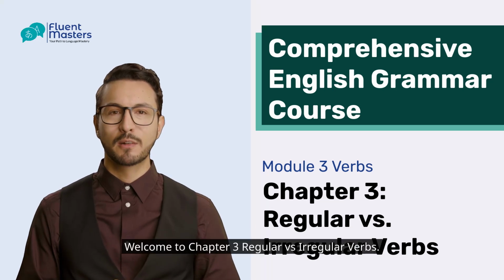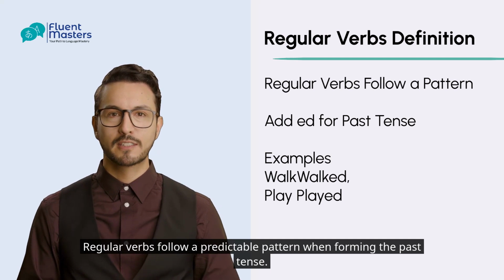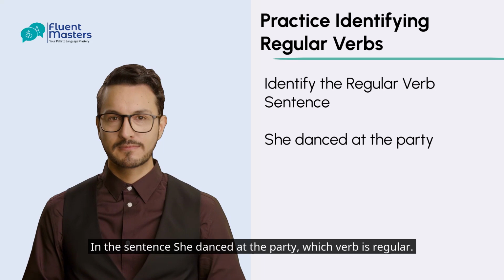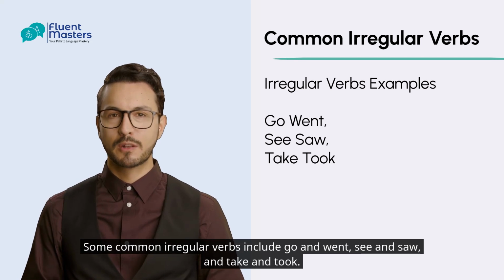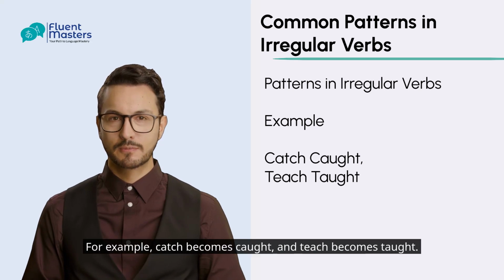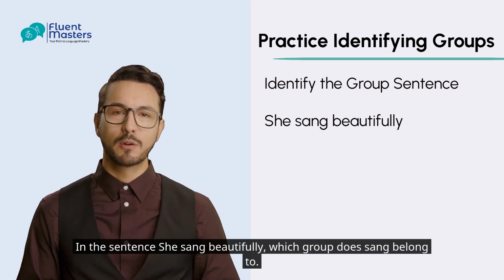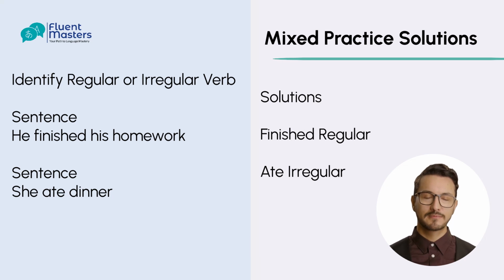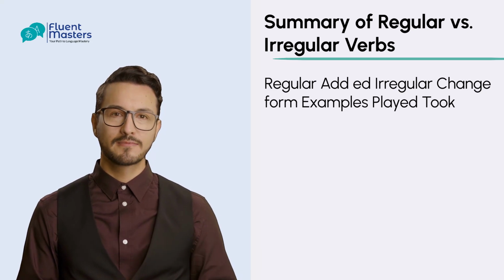3.3 Regular vs Irregular Verbs